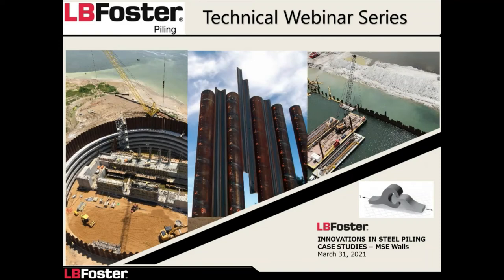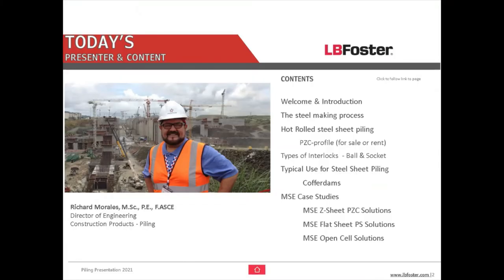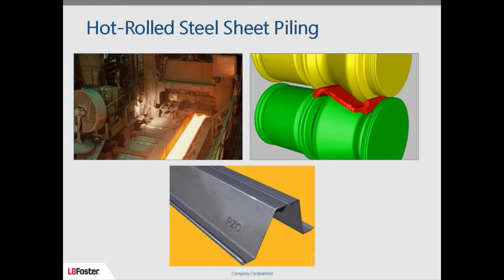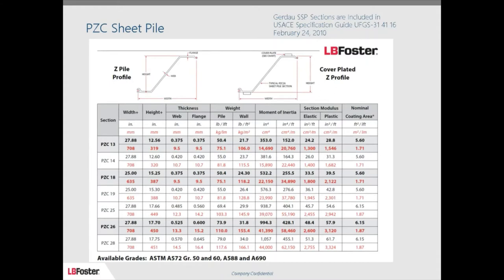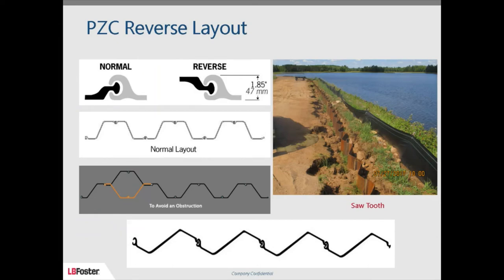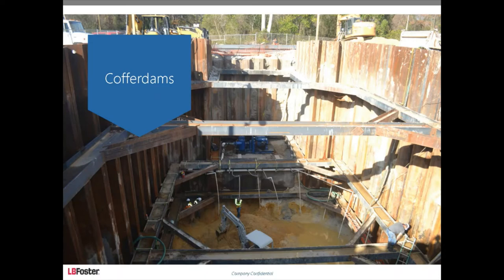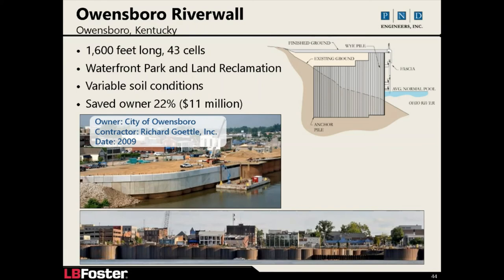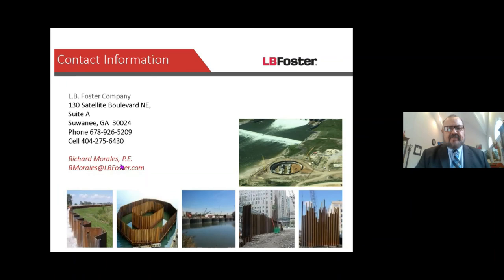MSE Wall Construction: Steel versus Concrete Webinar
Presented on March 31, 2021 by Richard Morales, M.Sc., P.E., F.ASCE and Director of Engineering for L.B. Foster.